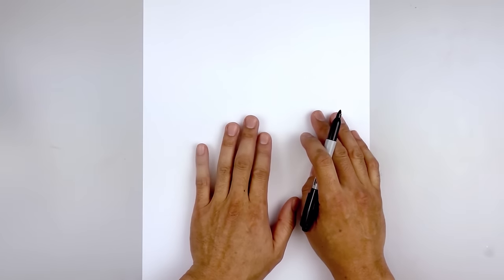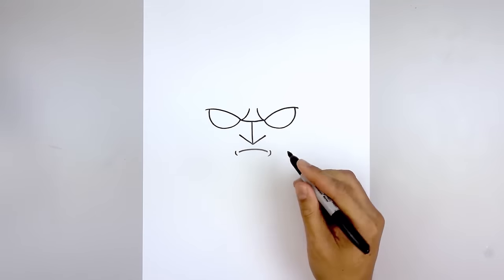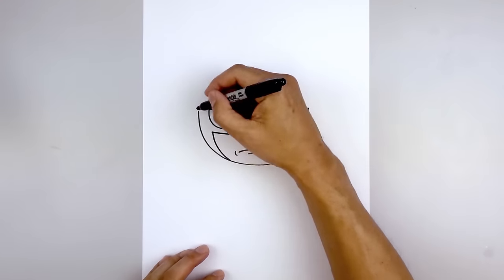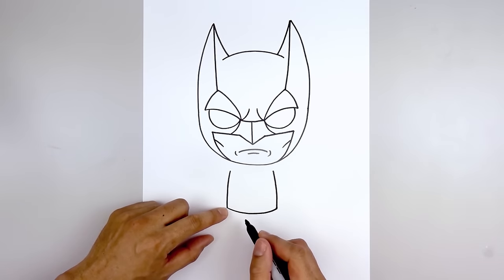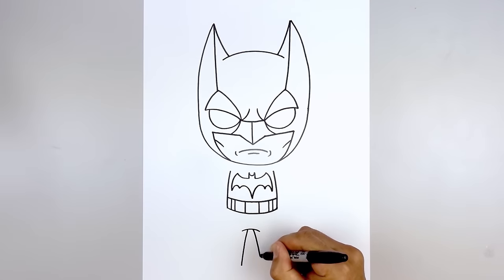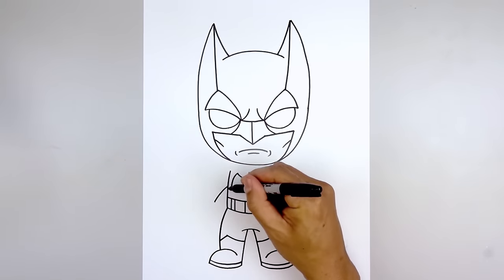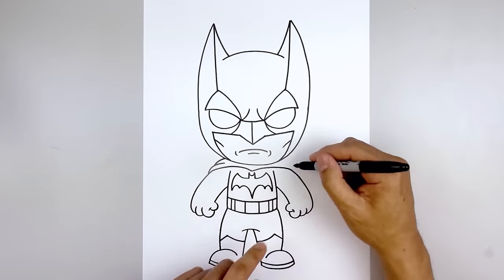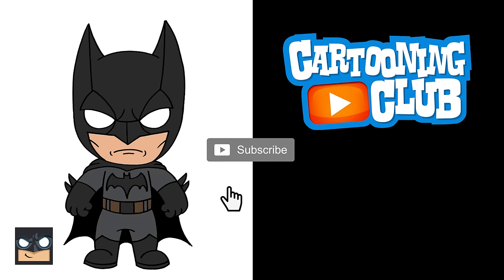How To Draw Batman | 2020